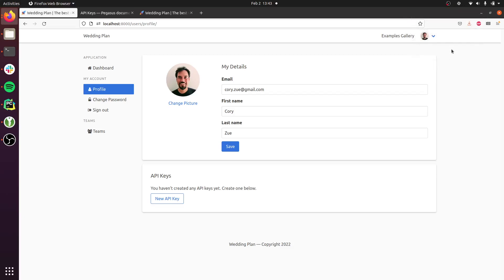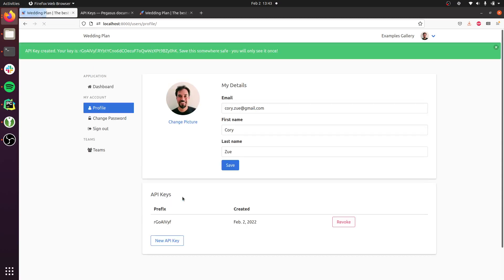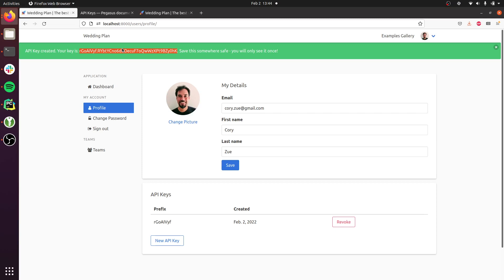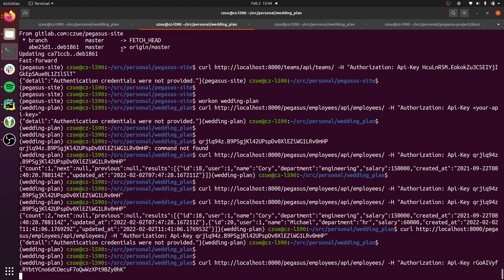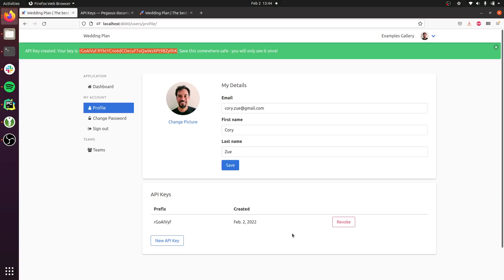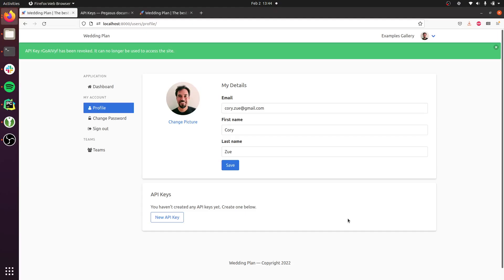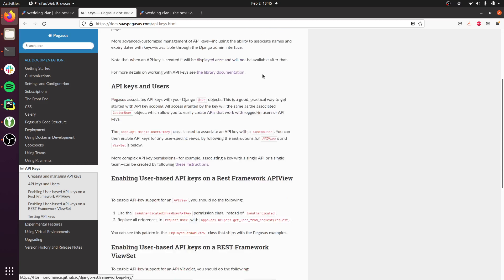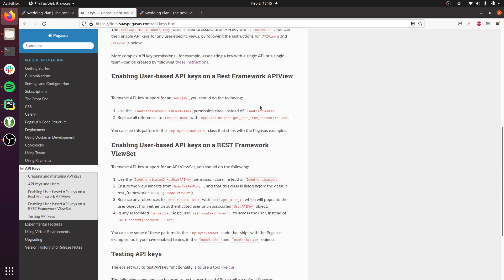API Key Demo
Quick 2-minute demo of the the API key feature that was added in Pegasus 0.21.